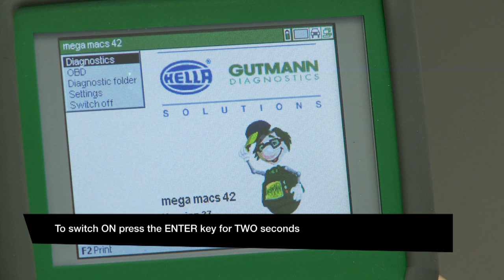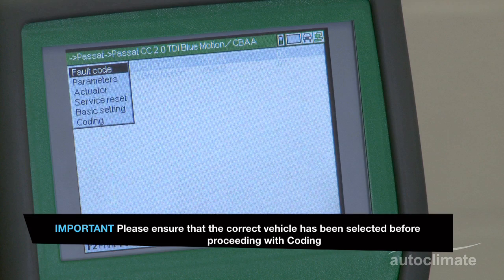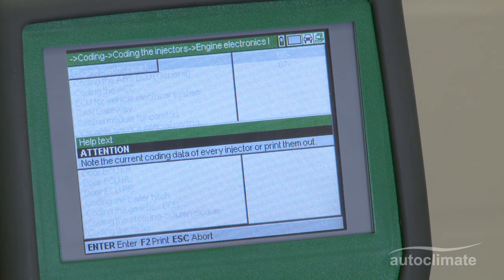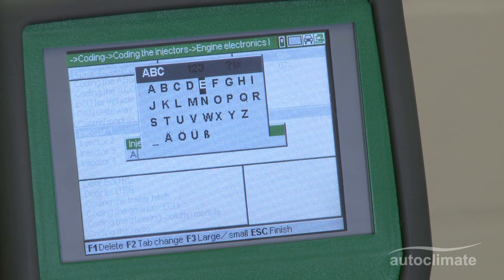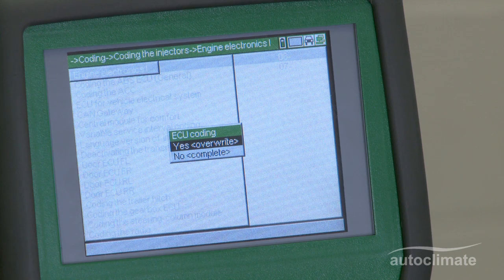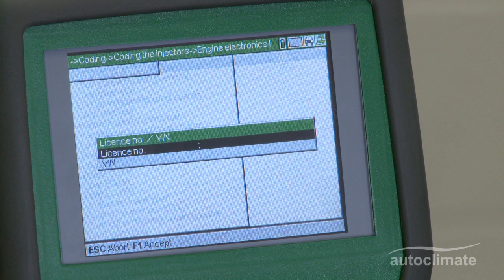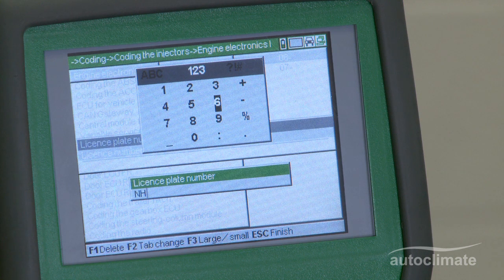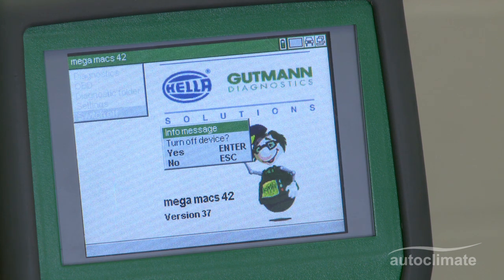mega macs 42 - Diagnostic tool - Coding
How to use the mega macs 42 to re-code particular components as required